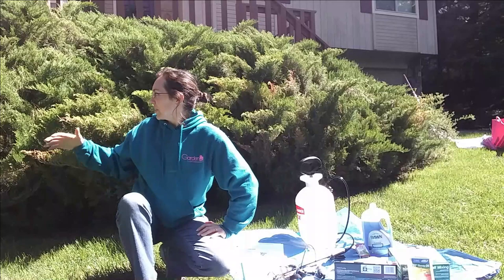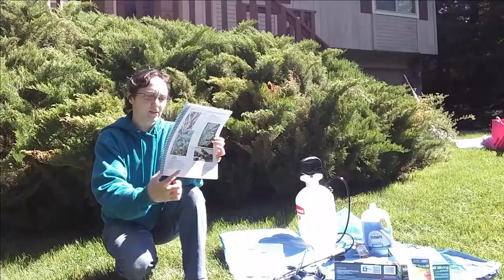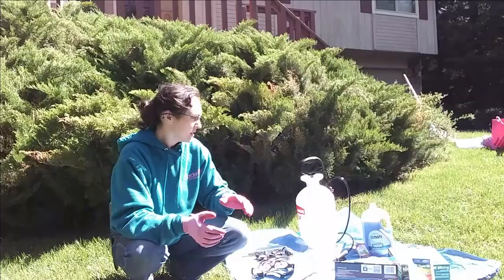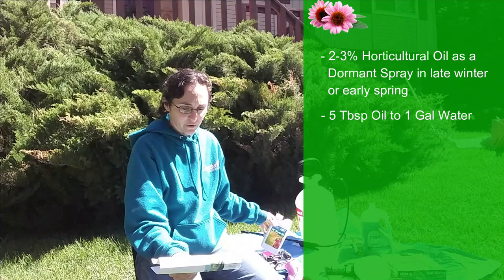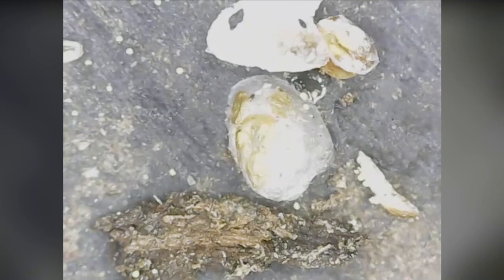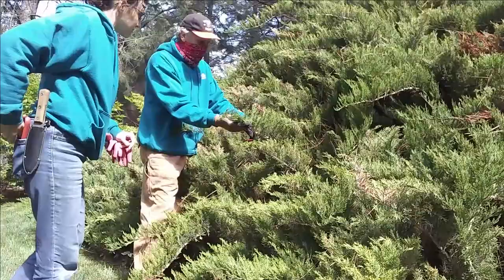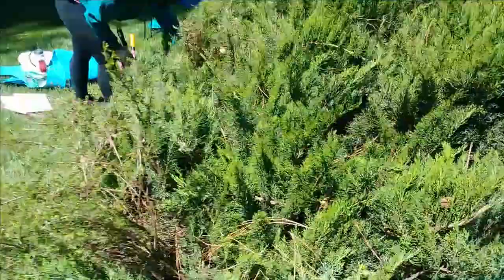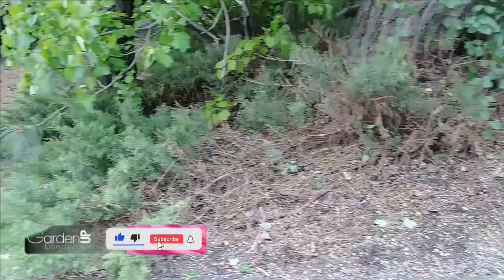What's wrong with my Juniper??? Juniper scale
If your Junipers are starting to die back, or just loosing vigor, take a close look at the branches. If you see tiny, scabby spots, then they are probably infested with scale - a tiny insect that defends itself by building a shell for a home. Juniper Scale, aka Carulaspis juniperi, is tricky to control, so you'll want to understand the life cycle before taking action.

Chapters
00:00 - Intro
00:19 - Books & Resources
00:50 - About This Critter
02:25 - Tools Needed
05:19 - Control Options
07:25 - A Closer Look
08:28 - Pruning Woody Evergreens
11:28 - There they are! Found some Crawlers!
11:58 - Pruning Progress
13:29 - After
14:20 - What We Are Trying to Prevent